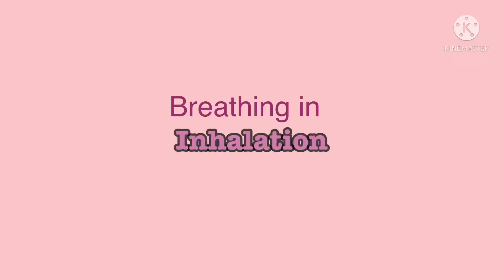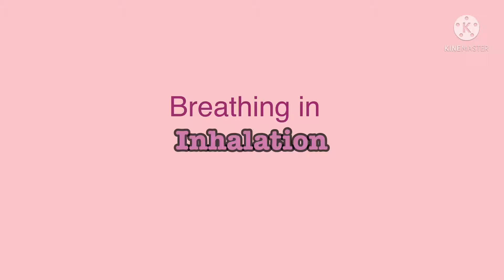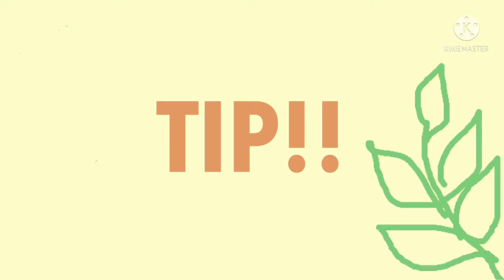Gas exchange in lungs 📖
Hi

🌼🌼🌼🌼You are so pretty🌼🌼🌼🌼

🌼TIMESTAMPS🌼
(0:00) Intro
(0:10) Overview of what we will do
(0:18) Breathing in/ Inhalation
(0:39) Breathing out
(1:00) TIP!!! :)
(1:22) Outro